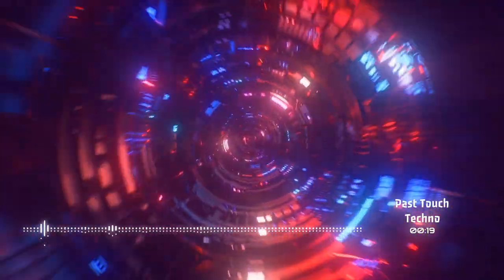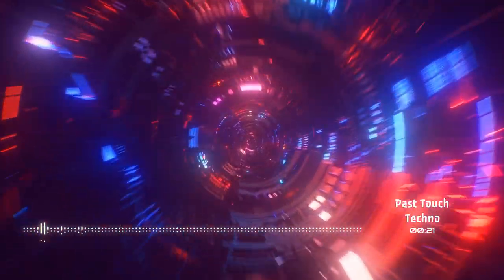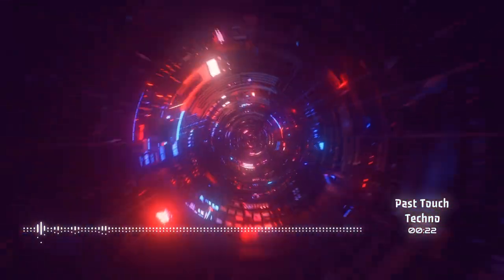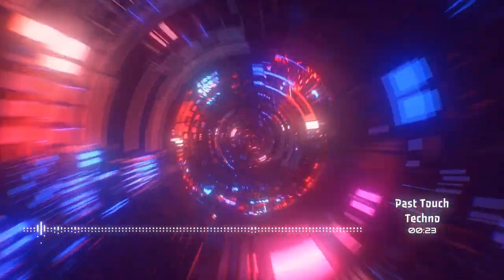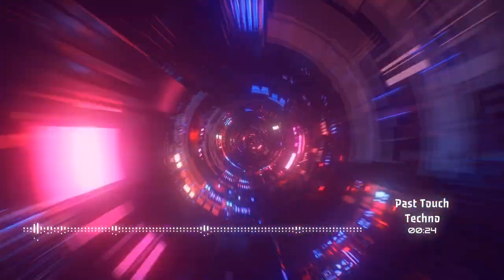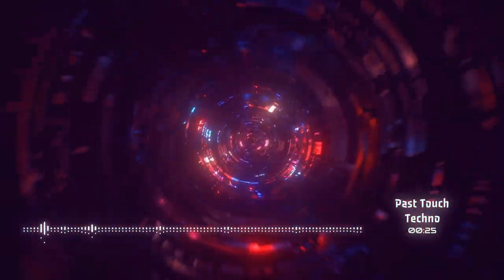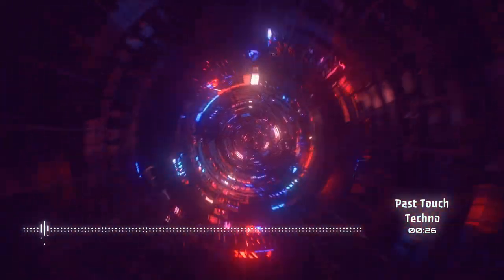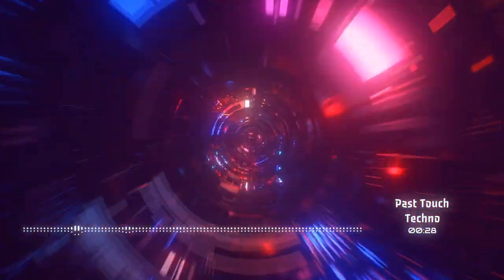Past Touch - Techno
Photo, Logo: Leonardo AI, Pixabay
Lyircs: Suno AI, Browse